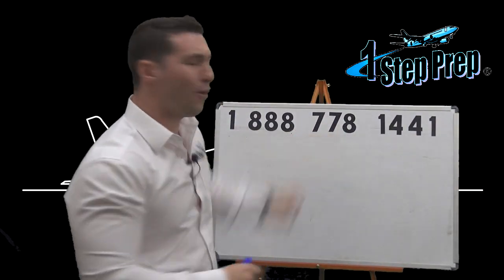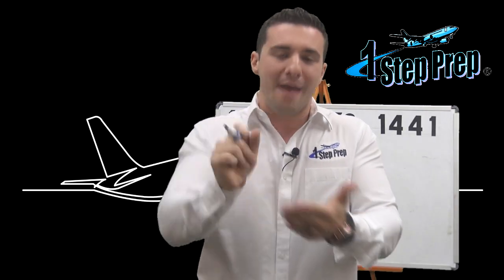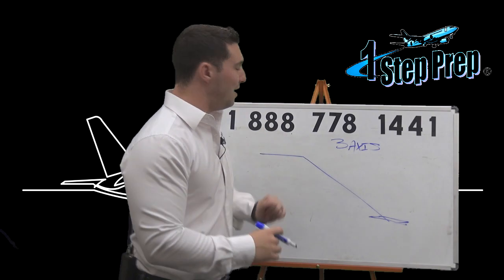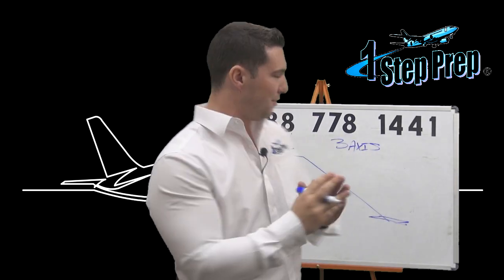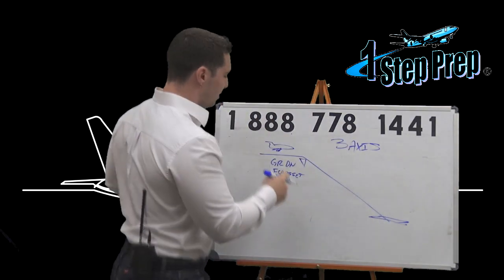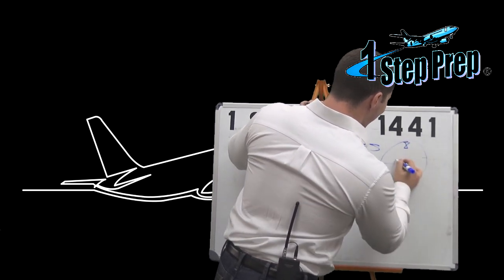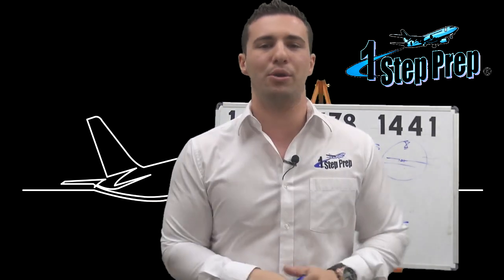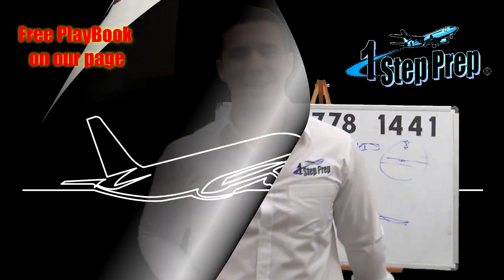A320 AutoPilot!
1StepPrep.com
Miami, FL